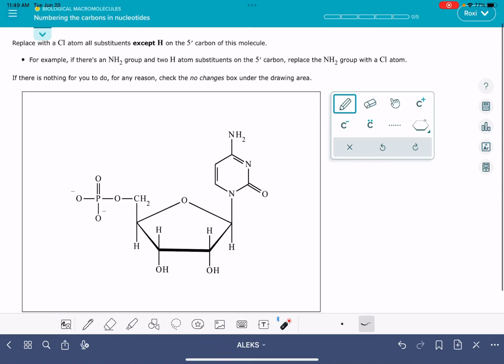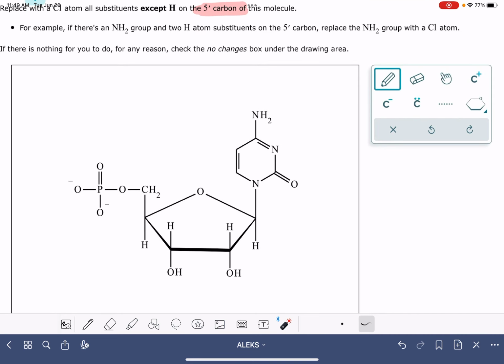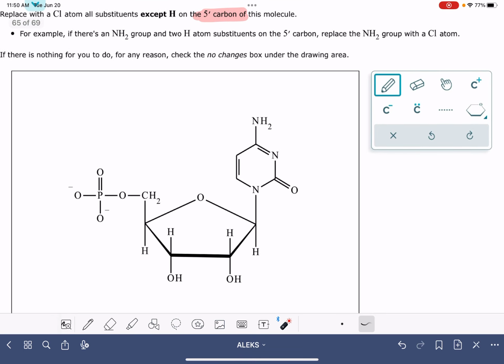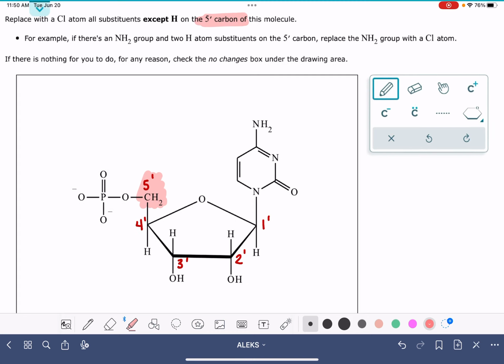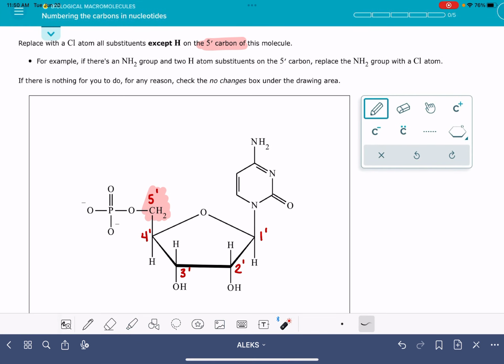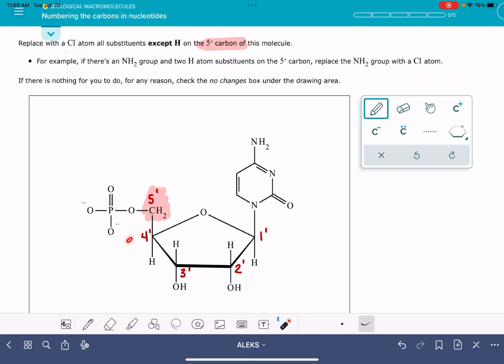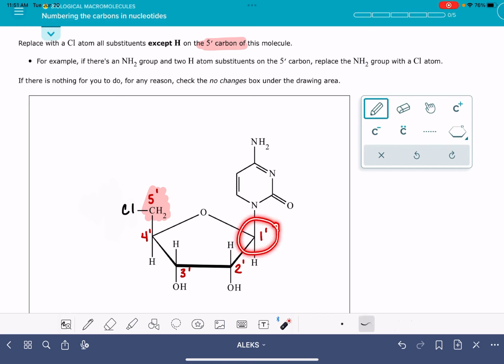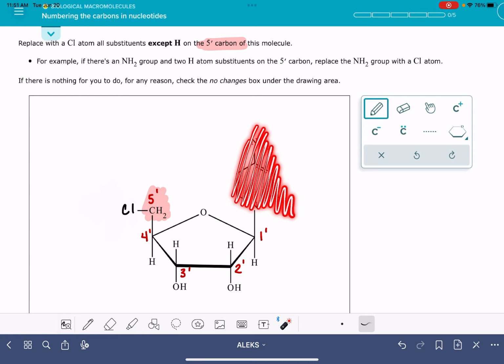ALEKS: Numbering the carbons in nucleotides